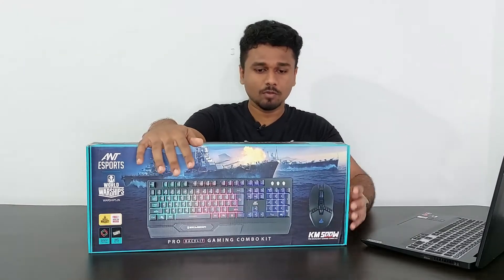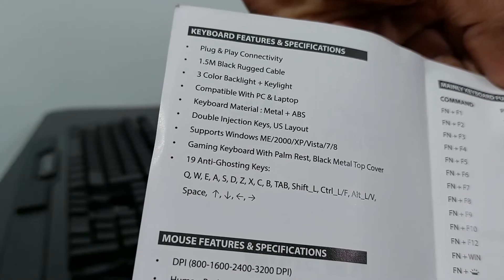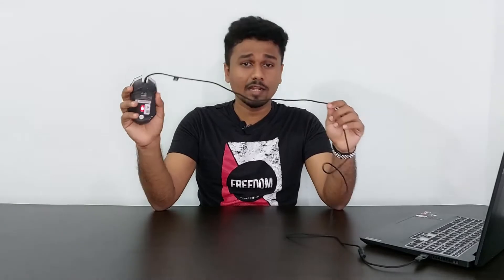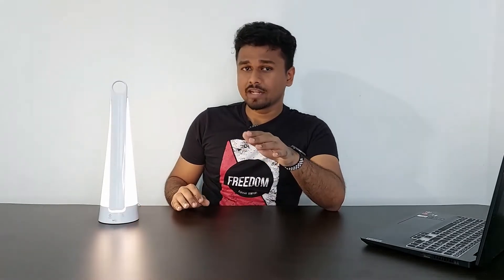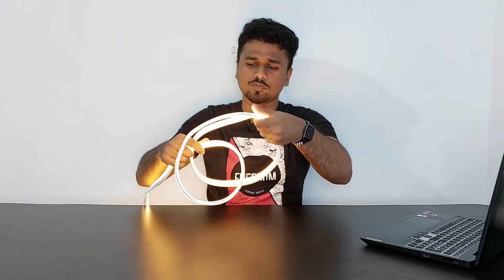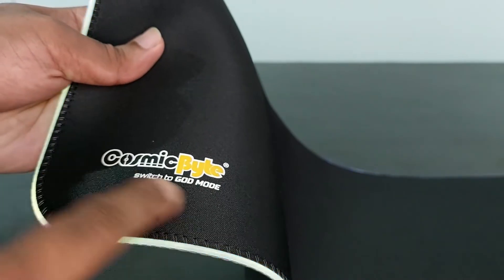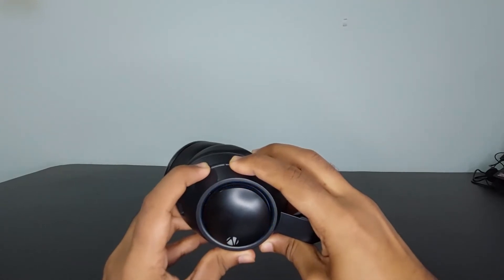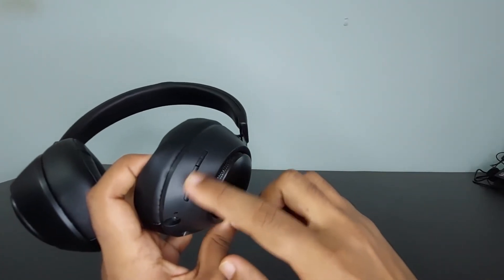6 Cool Gadgets for Desk Setup |Must Try🔥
Our computer workstation setups are one of the most important areas of our homes. They’ve become the place where we spend the most time. In this video, I'm gonna show you 6 cool gadgets for your desk setup.

Get your dream products from here::
Keyboard Mouse Combo
Table Lamp
Mobile Stand
LED Rope Light
RGB Mousepad
Bluetooth Headphone

My YouTube Gears:
Timecodes
0:00 - Intro
0:36 - Keyboard Mouse Combo
3:10 - Table Lamp
4:01 - Mobile Stand
4:33 - LED Rope Light
5:16 - RGB Mousepad
6:19 - Bluetooth Headphone
8:22 - Setup & Outro